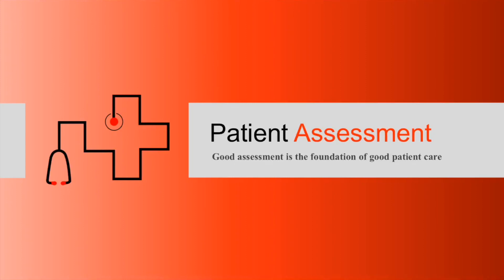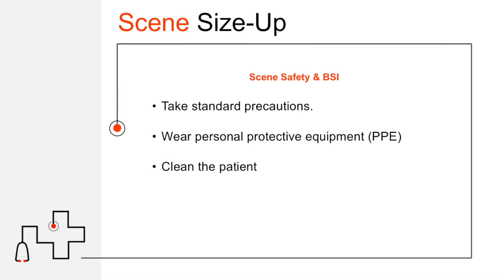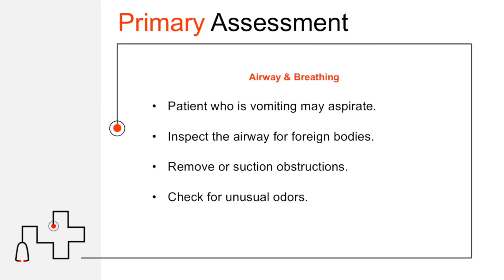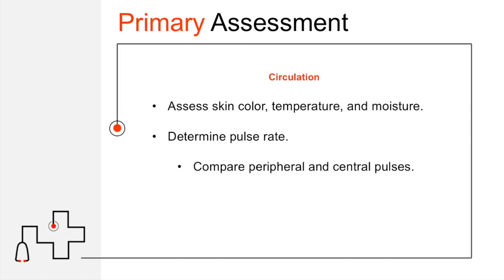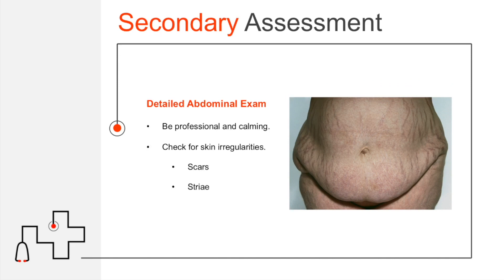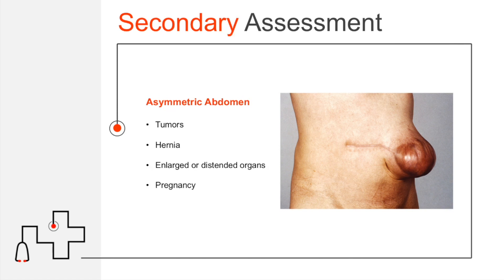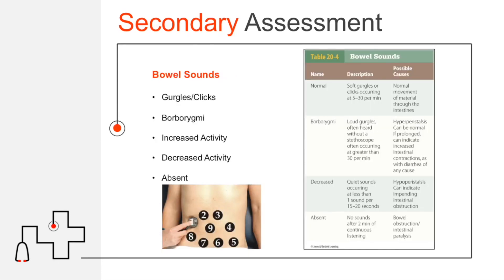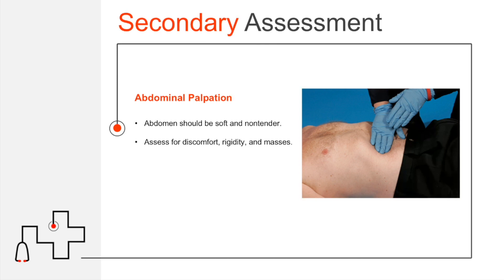Abdominal & GI Emergencies - Assessment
Lecture on abdominal and gastrointestinal emergencies